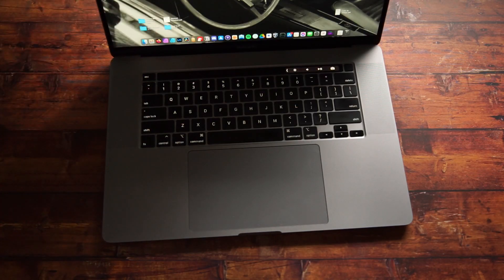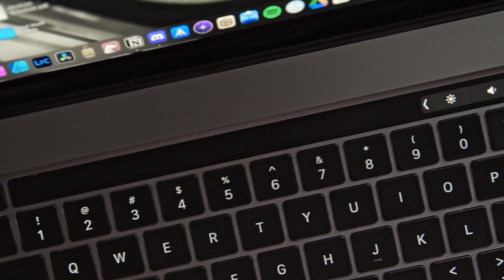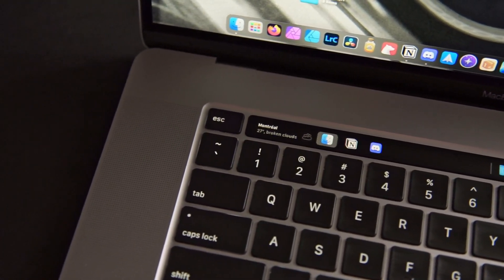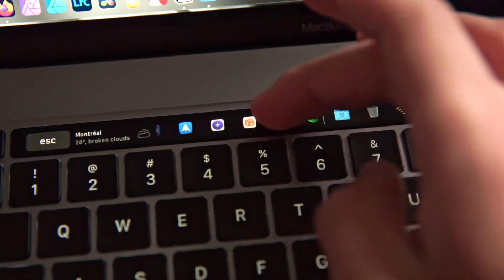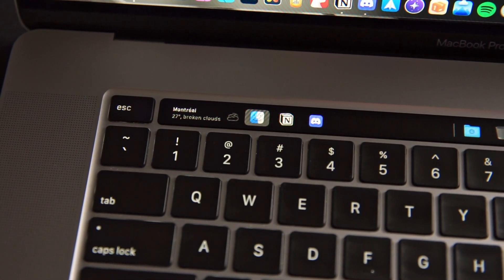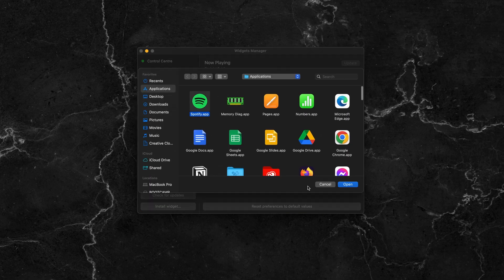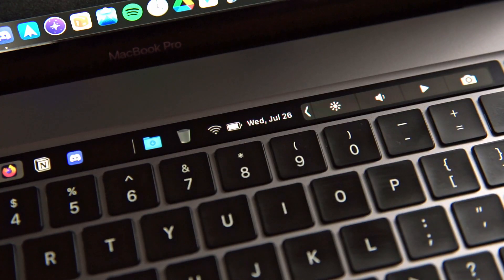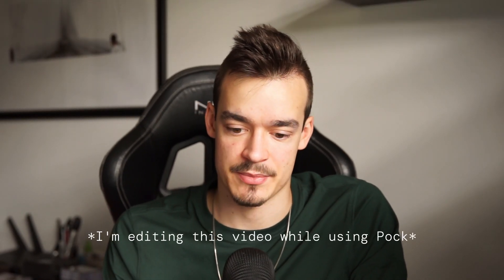This App Makes Your MacBook's Touch Bar AMAZING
Apple never did a great job with the Touch Bar. I believe with more effort, the Touch Bar could have been a really awesome feature to have. This app called Pock transforms your Touch Bar into a useful, amazing tool, and allows for full touchbar customization. Pock offers a bunch of different widgets for you to add to your MacBook's Touch Bar. Place which ever widgets you want, where ever you want them, in any order you'd like. Pock is available completely free.

0:00 Intro & Touch Bar Talk
1:32 Pock
1:56 Alternate Control Center
2:24 Dock Widget
3:28 ESC Button Widget
3:49 'Now Playing' Widget
4:12 Status Widget
4:35 Weather Widget
4:53 My Pock Setup & Conclusion